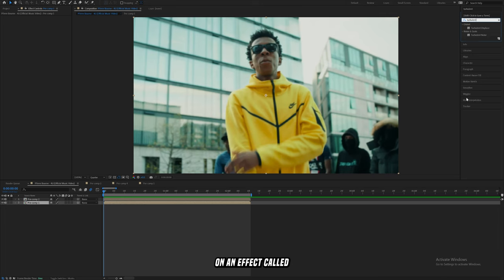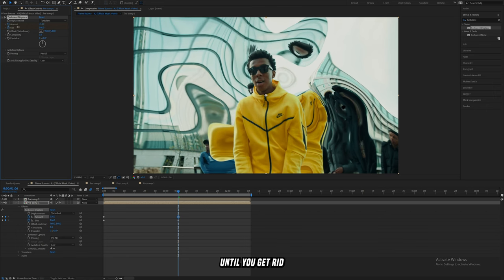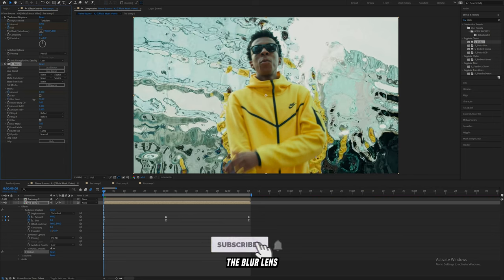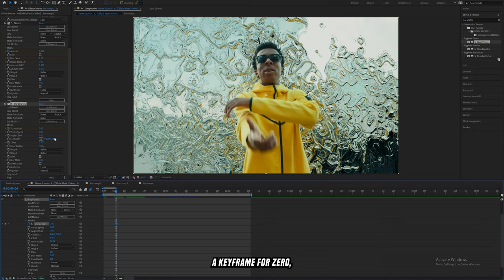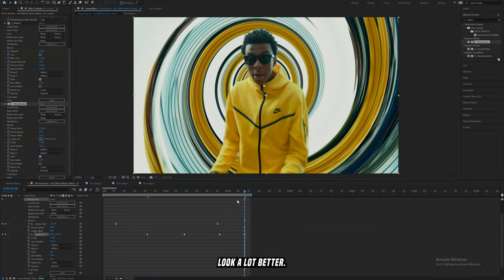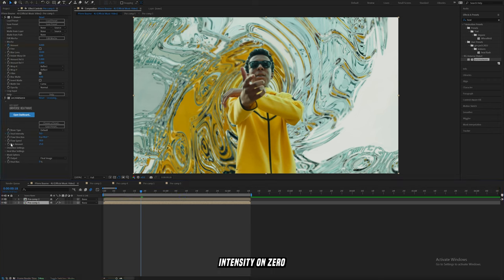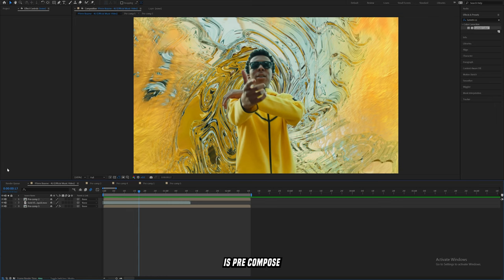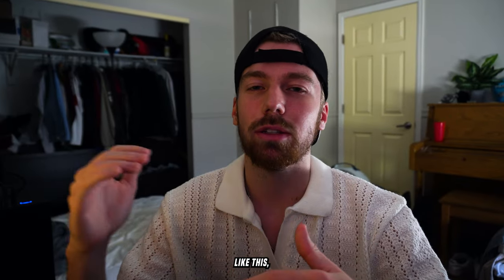CRAZY Liquid Spiral Effect for your Music Videos!